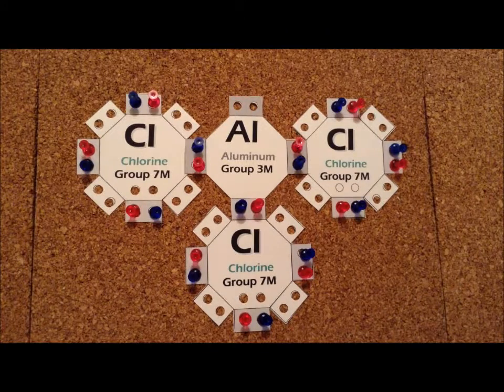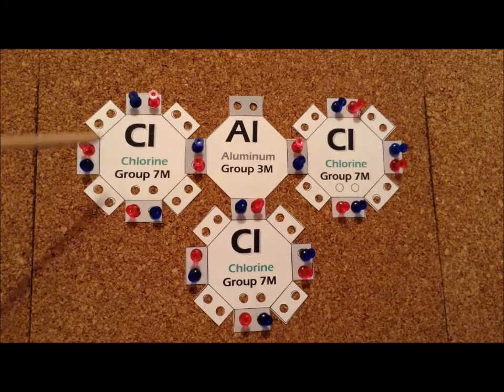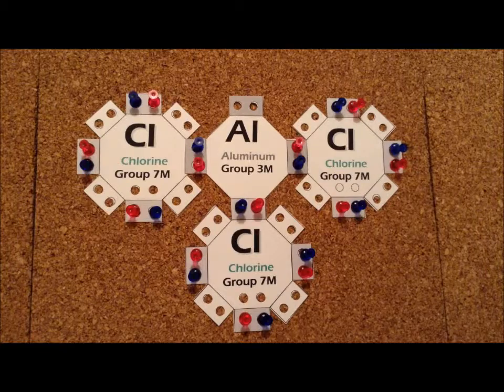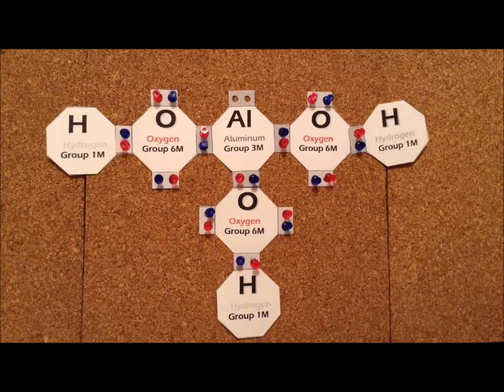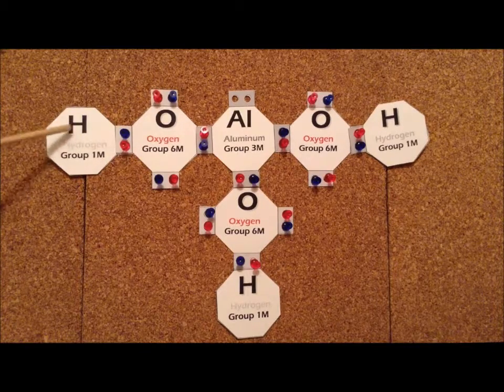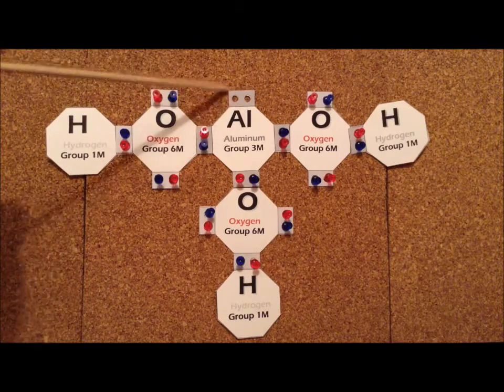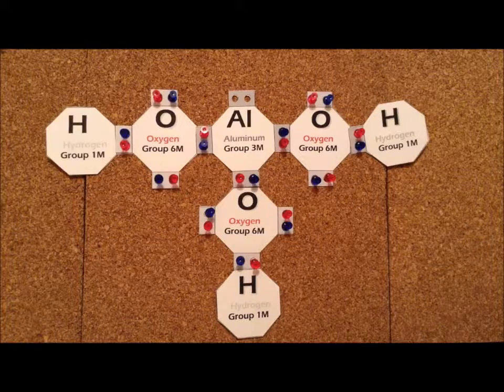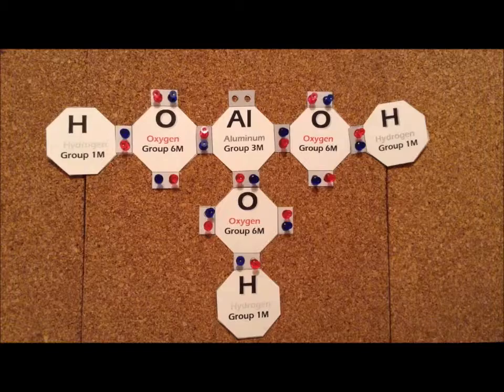Pegasus system: episode 104, part 2 (aluminum compounds)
00:21  Aluminum chloride (AlCl₃)
01:53  Aluminum hydroxide Al(OH)₃

Lewis structures of aluminum chloride (AlCl₃) and aluminum hydroxide - Al(OH)₃.